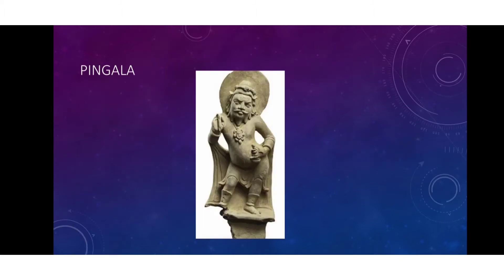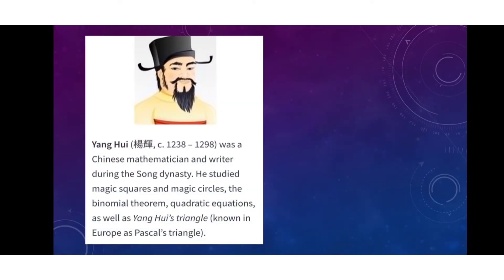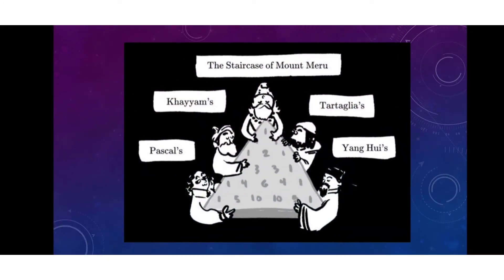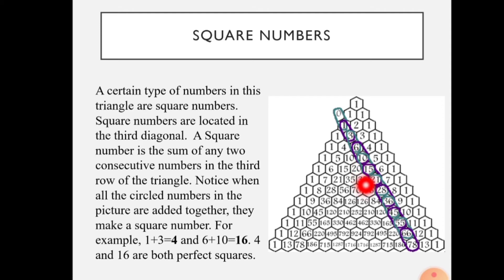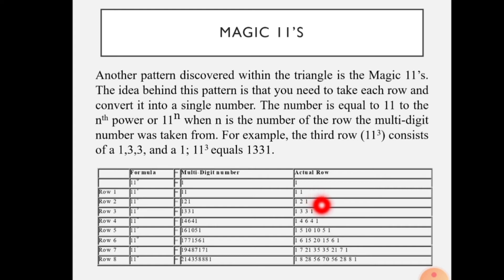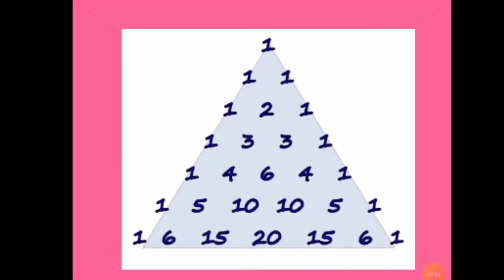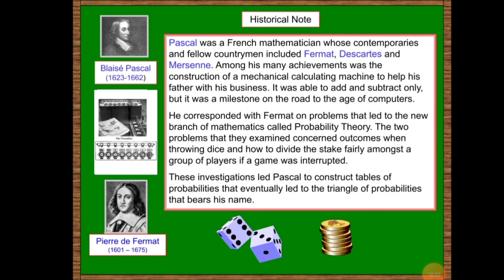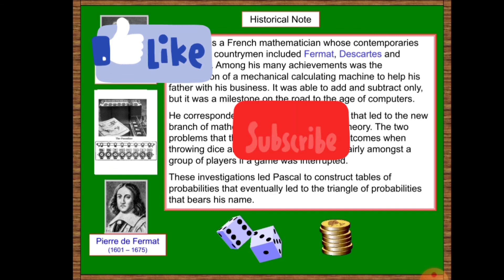Pascal's Triangle என்றால் என்ன?| Math in real life | Easy Math | Math project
Hi Guy's!🙏
*Mathematics is the music of Reason* - so,  Today I would like to talk about maths: a topic famous in maths because of its accessibility non-academics as well as its many hidden patterns.

Today I will be talking about the Pascal’s triangle.

The triangle is named after French mathematician Blaise Pascal, however there is evidence that mathematicians from India, Persia and China had been studying the triangle centuries before Blaise Pascal.